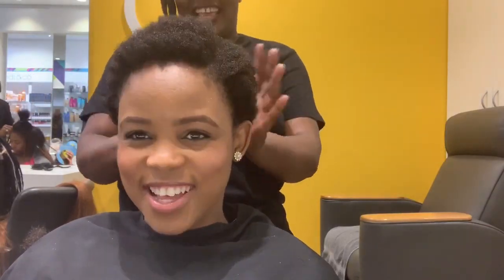HAIR TRANSFORMATION | FROM WIG TO AFRO | SOUTH AFRICAN YOUTUBER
Hey fam 👋

Watch me transform my look. In this video I go from a wig look to an Afro look.

Share you Afro hair care tips with me.